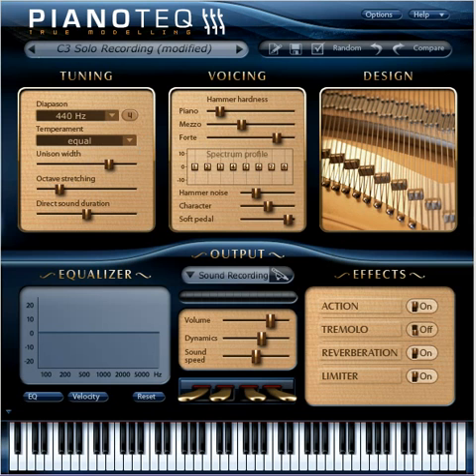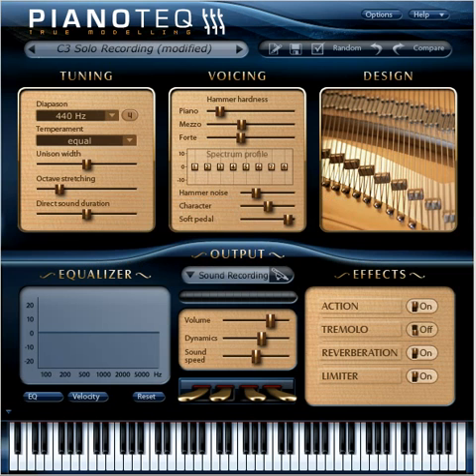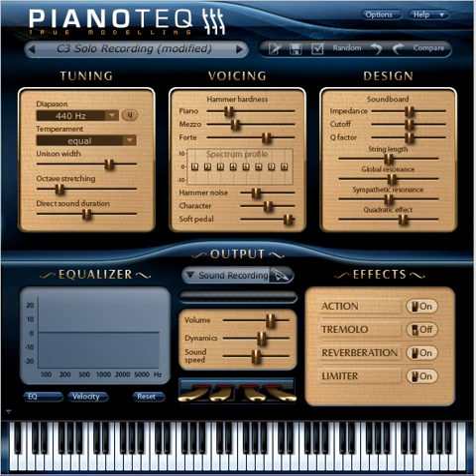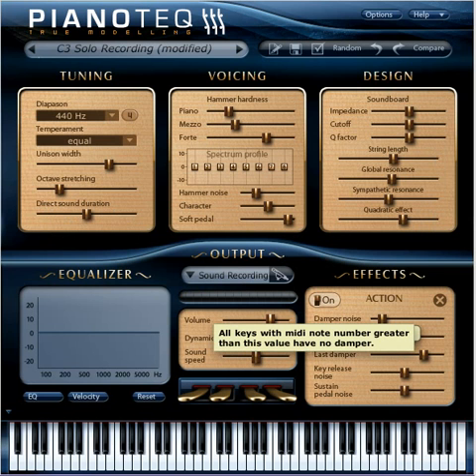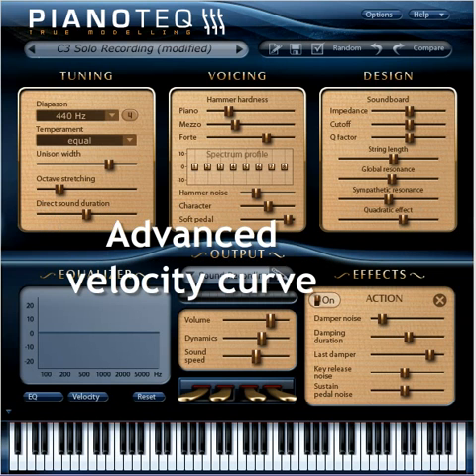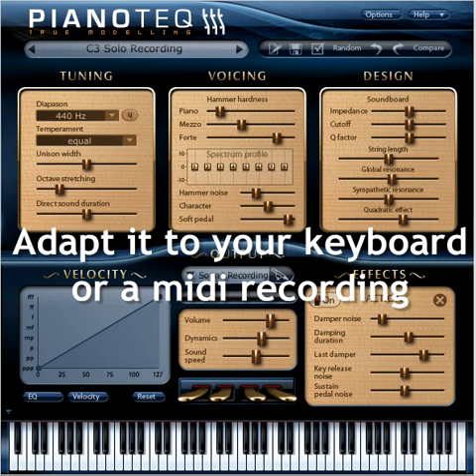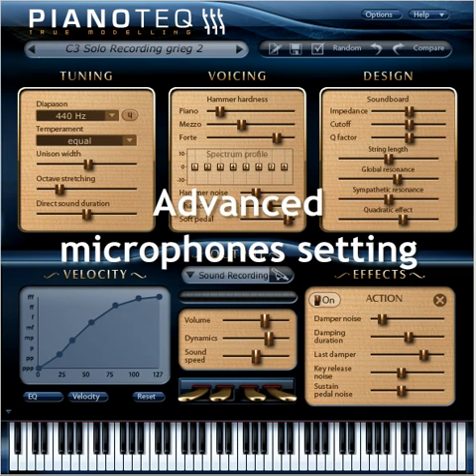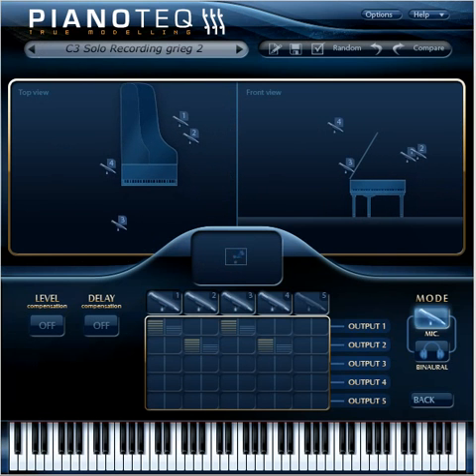Pianoteq3 tutorial: INTRODUCTION TO PIANOTEQ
In this 5-minute introduction tutorial, you will learn by listening to a few audio demonstrations what makes Pianoteq unique and how you can get started working with it effectively.